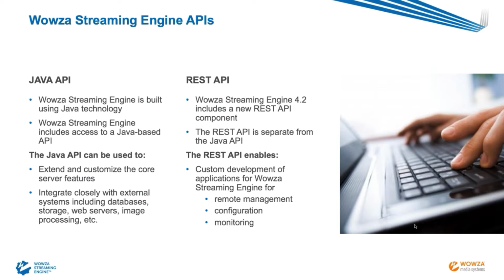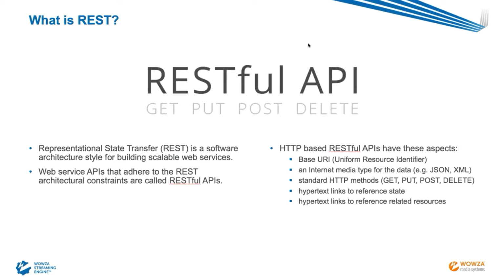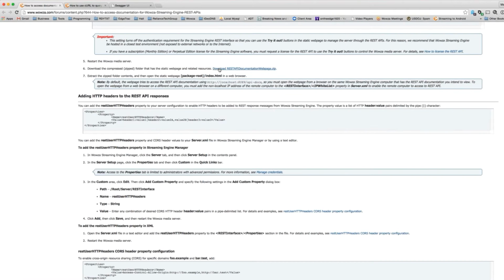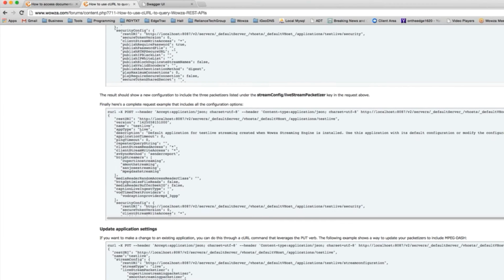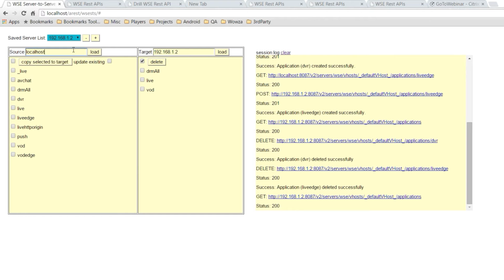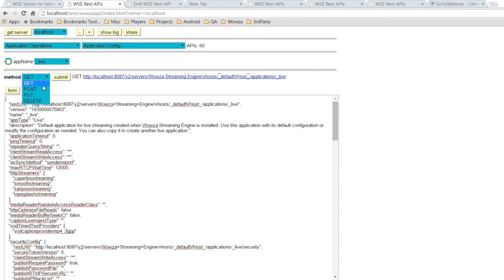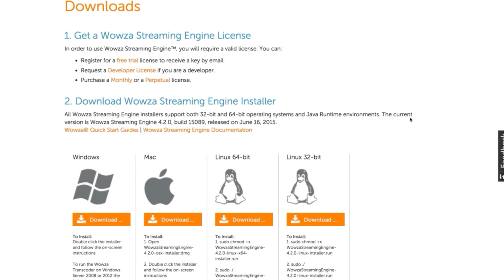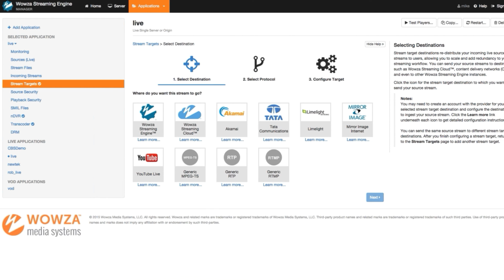Wowza Streaming Engine REST API Webinar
Wowza Streaming Engine™ media server software has a REST API (application programming interface) that you can use to configure, manage, and monitor the media server through HTTP requests.

With the release of Wowza Streaming Engine software version 4.2, the Wowza Streaming Engine REST API is now in public preview.

In this session you'll learn the following:

- The benefits of using the REST API to develop your streaming solution
- How to get started with the REST API documentation
- Ways to query the Wowza™ REST service (with some cURL examples)

REST (representational state transfer) is a software architecture style for building scalable web services. Here are some of its advantages:

- It’s simple.
- You can use an HTTP cache and a proxy server to help you handle high loads.
- It helps you organize even a very complex application into simple resources.
- It makes it easy for new clients to use your application.